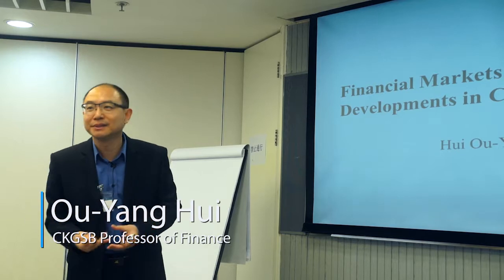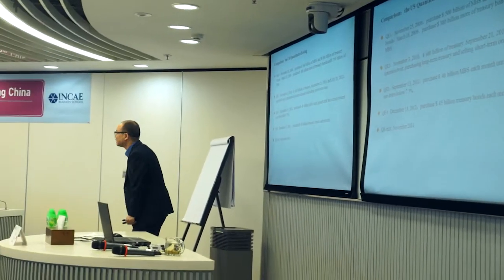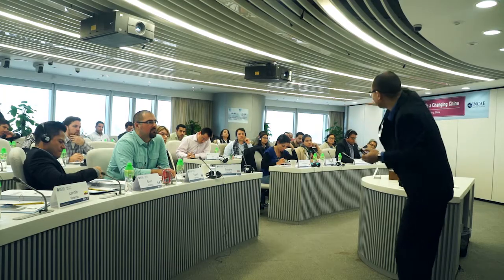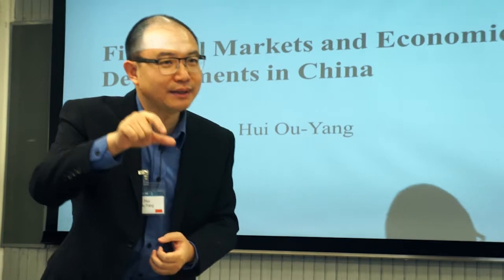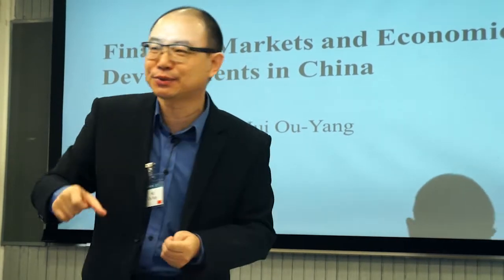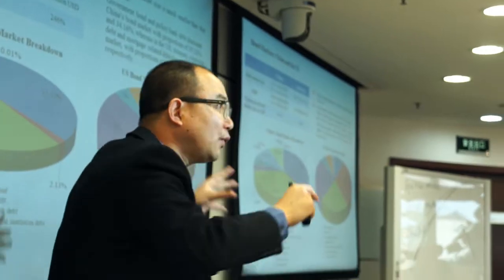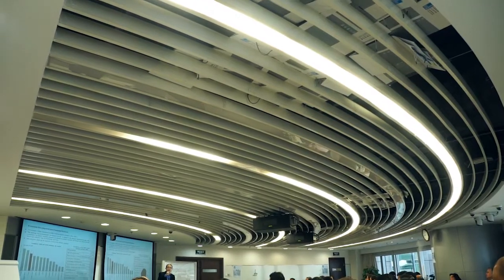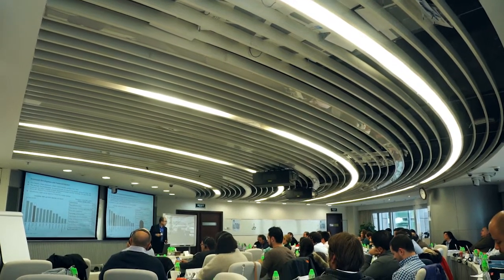Faculty Focus: Ou-Yang Hui, Professor of Finance at CKGSB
A sample lecture on China’s growing internet finance scene by Professor of Finance at CKGSB, Ou-Yang Hui, who spoke to a group of 50 visiting students from INCAE Business School.

CKGSB has more than 40 full-time professors, who have earned their PhDs or held tenured faculty positions at leading business schools such as Harvard, Wharton and Stanford. To learn more about the school’s professors, please